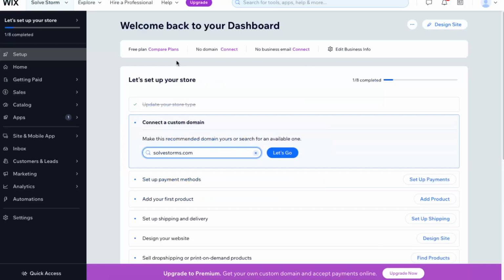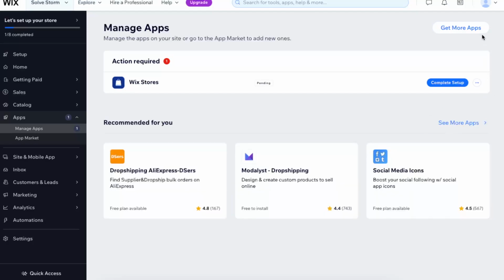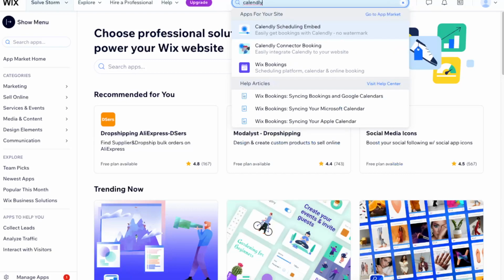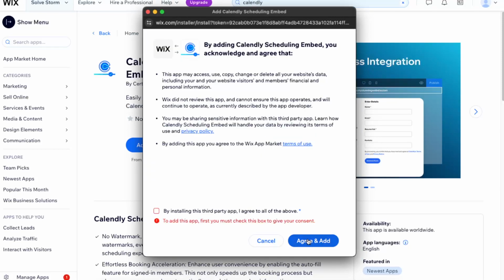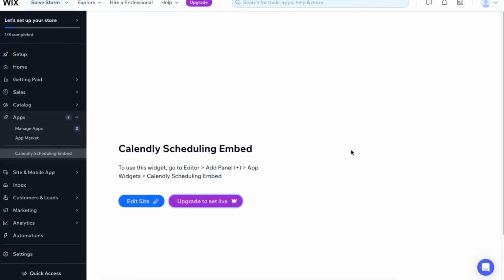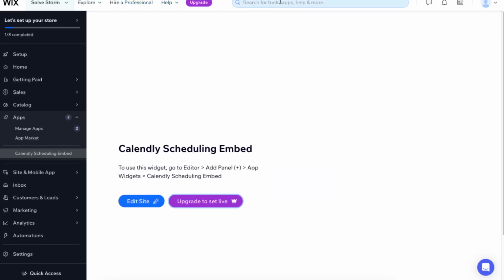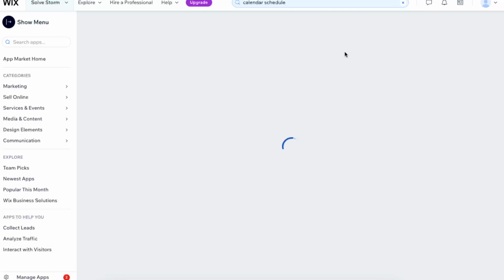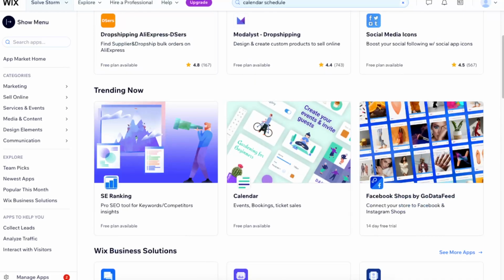How To Connect Calendly To Wix Website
In this video I show you How To Connect Calendly To Wix Website!